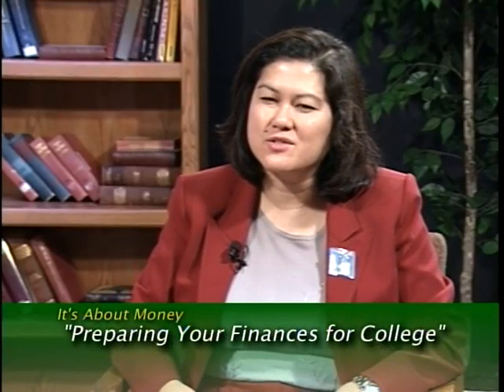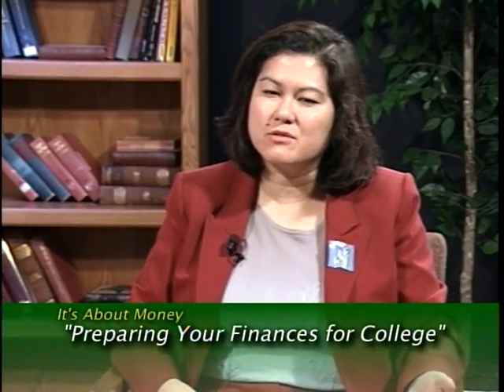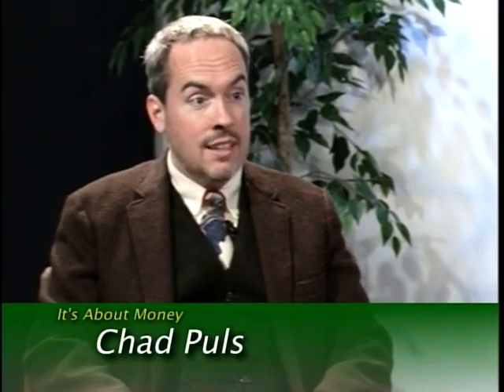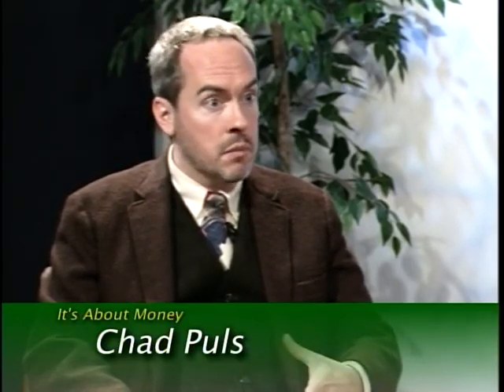Preparing Your Finances for College - Episode 050 - It's About Money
Produced by Town of Penfield Television